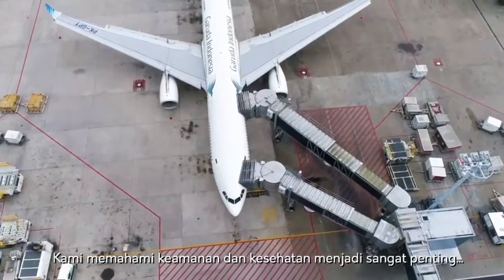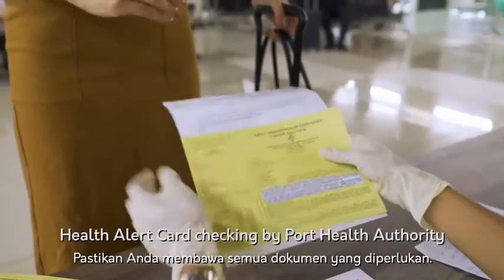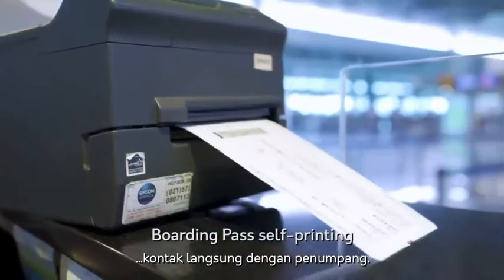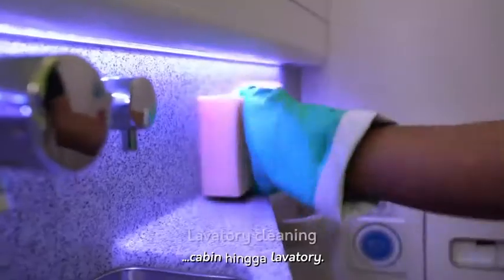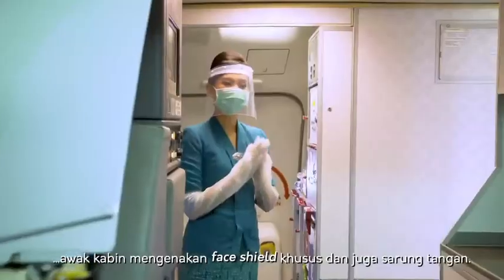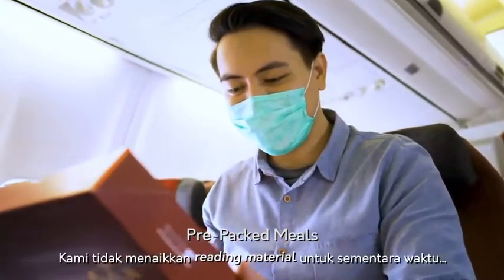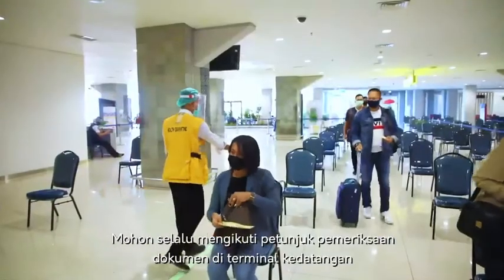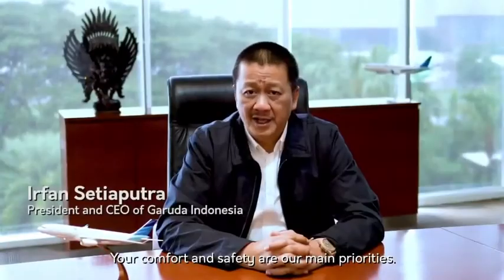GARUDA INDONESIA in New Normal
SOA GLOBAL MEGAH "Garment Manufacture & Trading"
Origin : Indonesia - Thailand - Vietnam - Myanmar - China - Malaysia - Singapore

Products :
- Baby Garment
- Tee
- Pants
- Underwear
- Tshirt
- Hoodies
- Bags
- Shoes
- Socks
- Towel
- Blanket
- etc